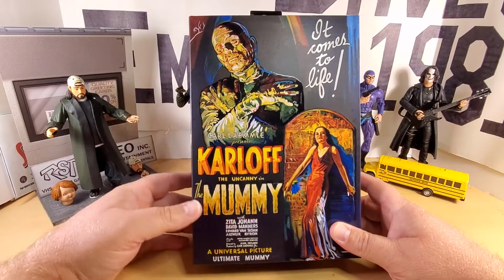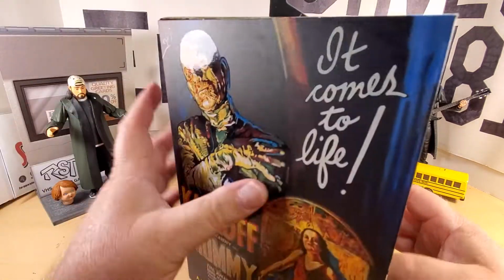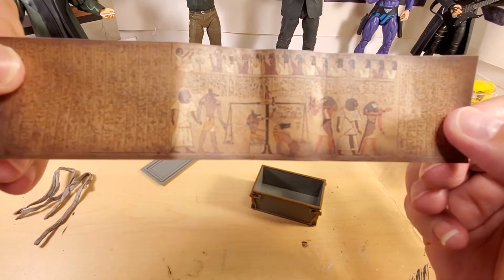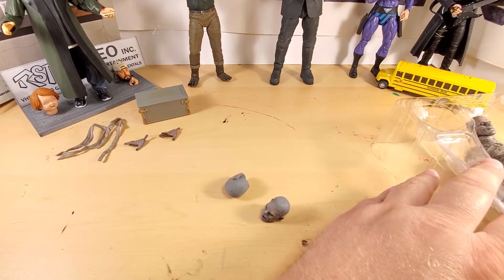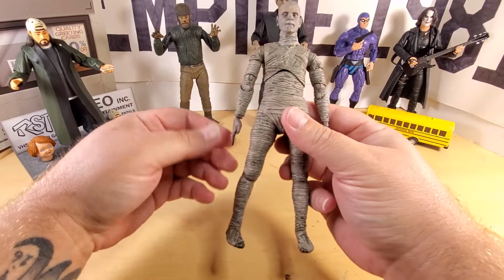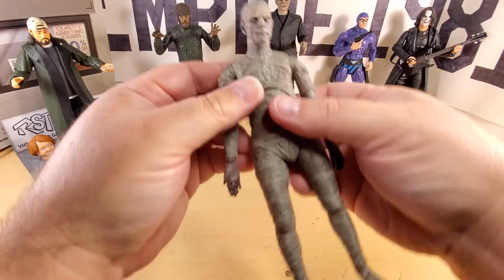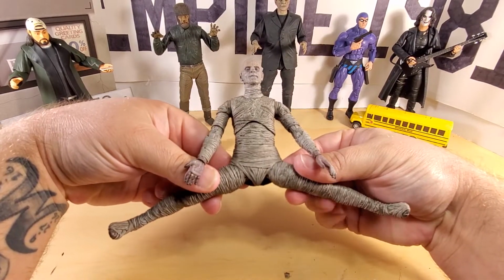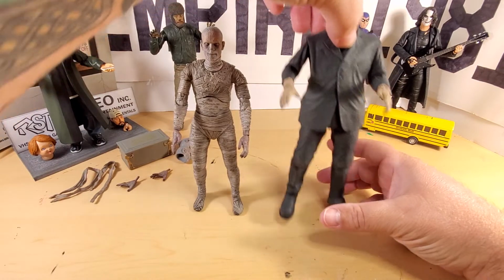The Mummy - Universal Monsters - NECA Toys - Unboxing and Review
Welcome to another Unboxing and Review video.
  In this video, I take a look at the Universal Monsters, The Mummy figure from NECA Toys.

Spoiler Alert - I love it.